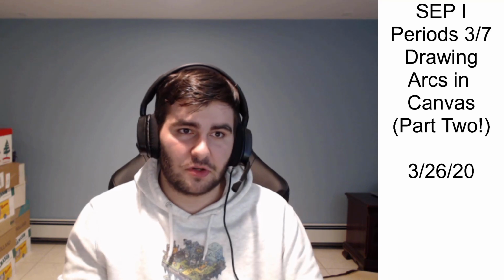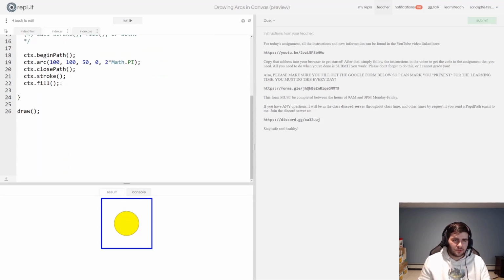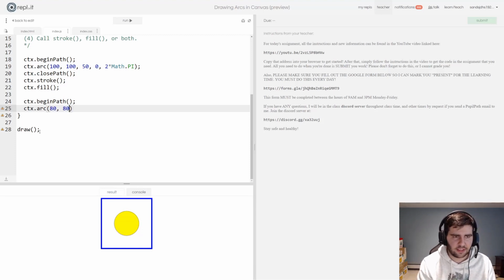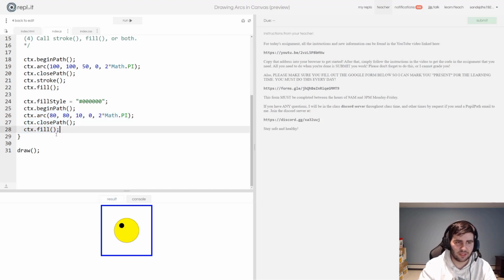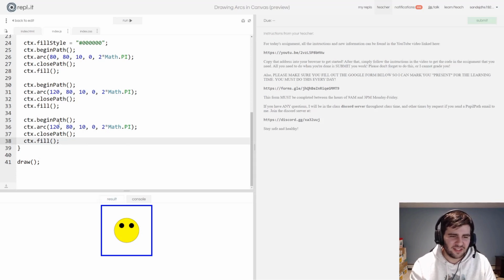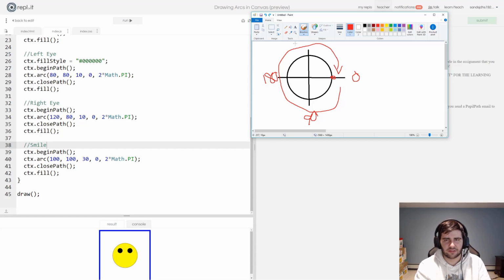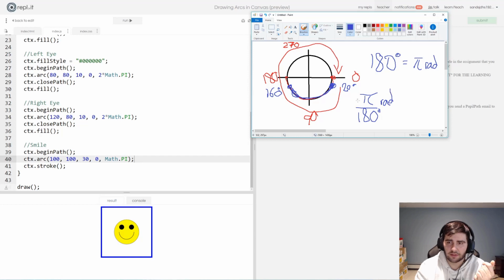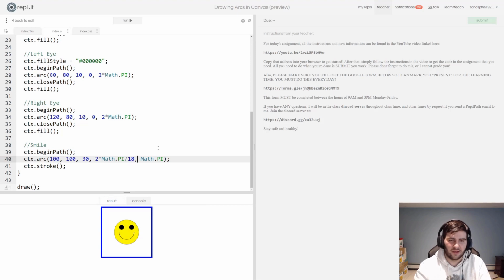SEP I - Assignment for 3/26/20 - Drawing Arcs in Canvas (Part Two!)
This video accompanies the Drawing Arcs in Canvas assignment (the same one from 3/25/20) for Mr. Sands' SEP I class. Please use this to complete/check your assignment.